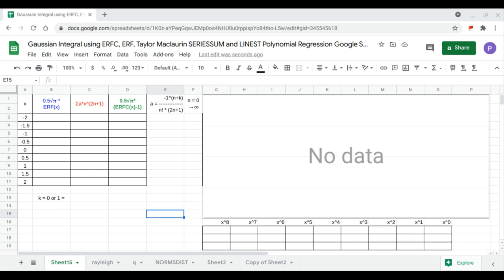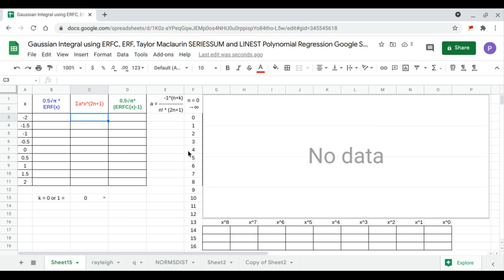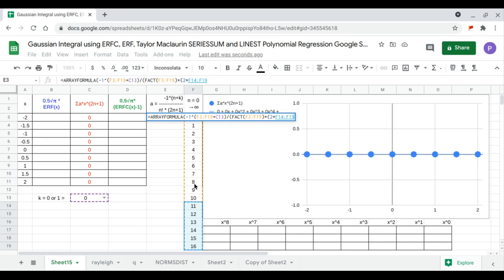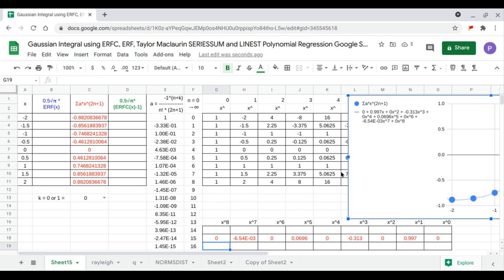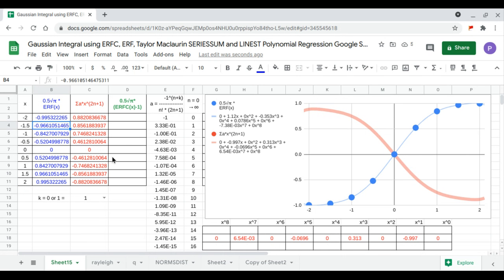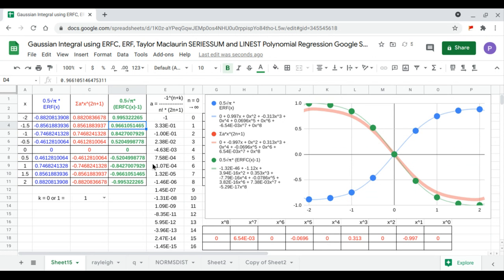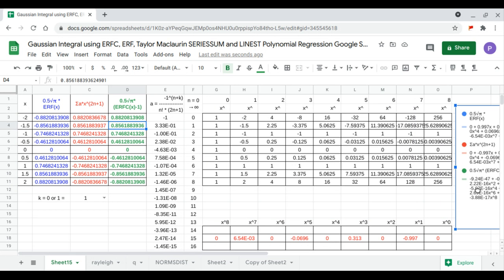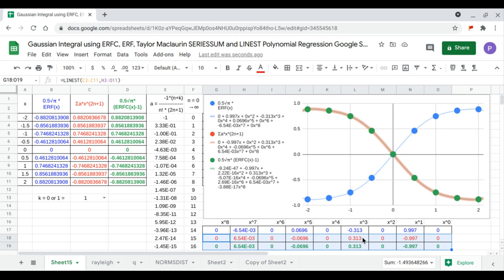Gaussian Integral using ERFC, ERF, Taylor Maclaurin SERIESSUM and LINEST Polynomial Regression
This video shows the use of ERFC, ERF, ,ARRAYFORMULA,Taylor Maclaurin SERIESSUM and LINEST Polynomial Regression to generate trendline and trendline polynomial of the Gaussian Integral.